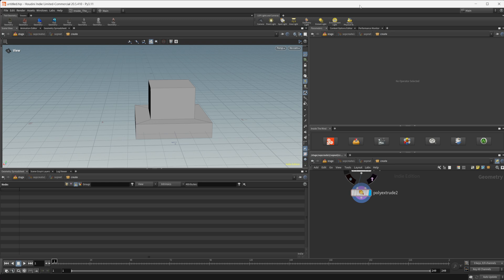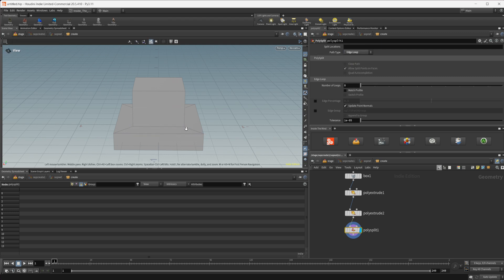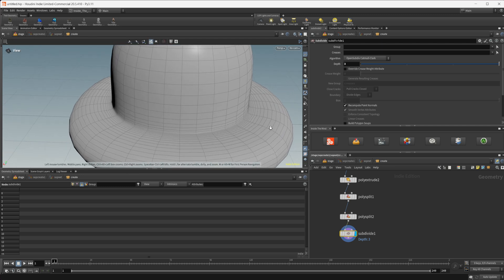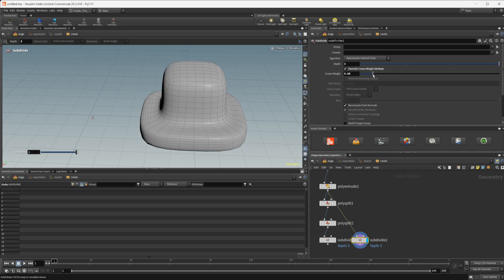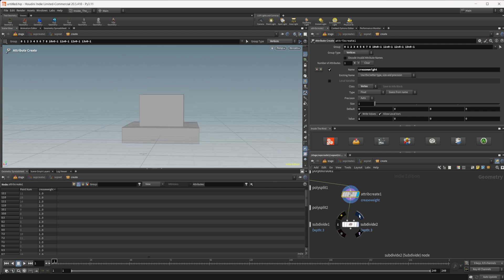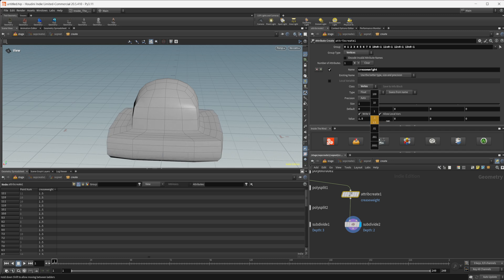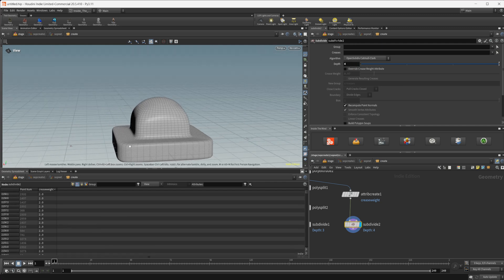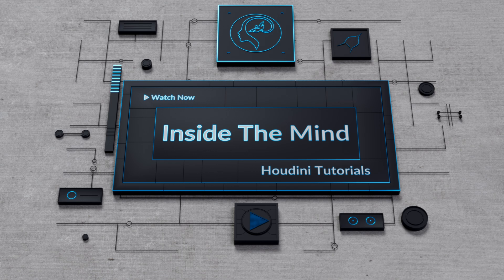Controlling Subdivision Smoothing in Houdini 20.5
Learn how to control subdivision smoothing in Houdini by using edge loops or crease weights. Learn techniques for creating clean, predictable geometry that ensures precise smoothing as you increase the subdivision count.